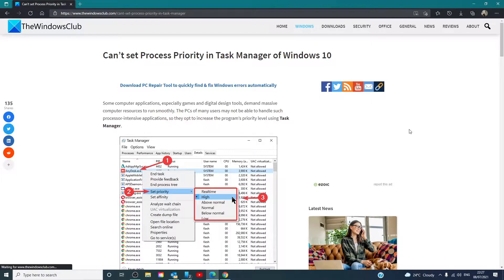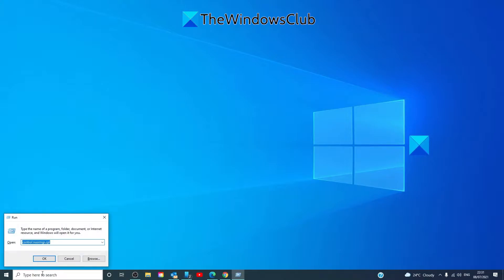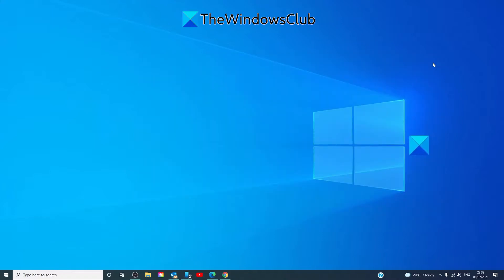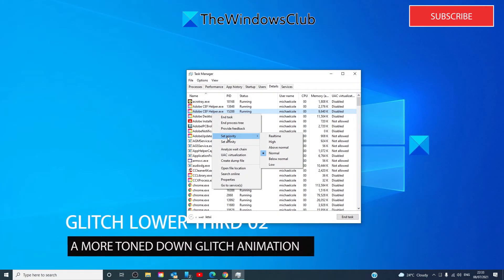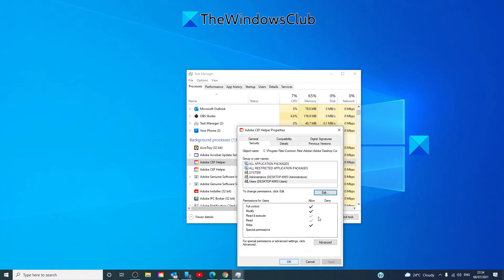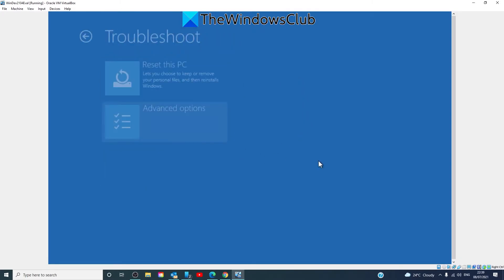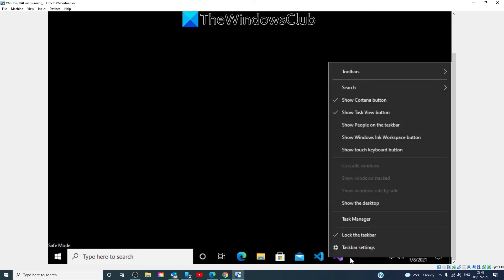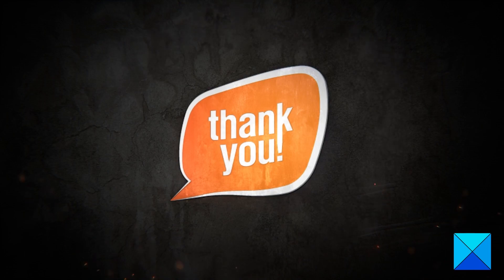Can’t set Process Priority in Task Manager of Windows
If your Windows system doesn’t let you change the priority levels of programs using Task Manager, below are the troubleshooting steps to fix the issue.

1] Disable/Enable User Access Control (UAC)

2] Acquire the relevant permissions

3] Boot your computer into Safe Mode

By the third step, you should have resolved the challenge. If you’re not sure how to apply the fixes above, then check out this guide.

Timecodes:
0:00 Intro
0:31 Lower/Raise UAC
2:32 Take Permission of the Program
3:26 Adjust in Safe Mode